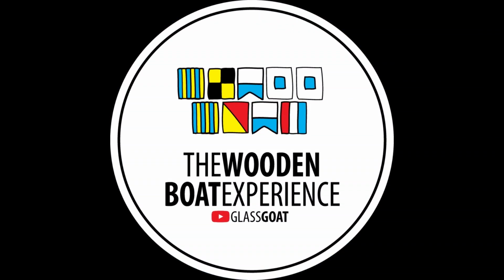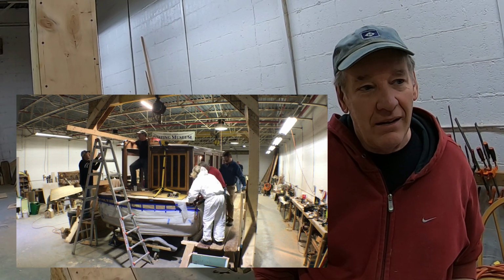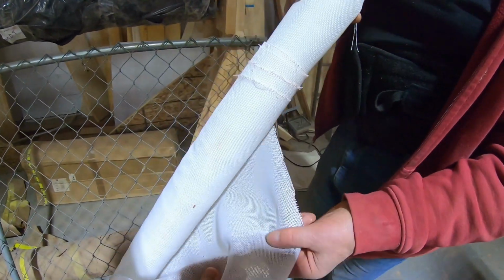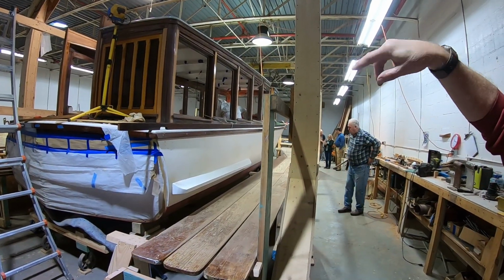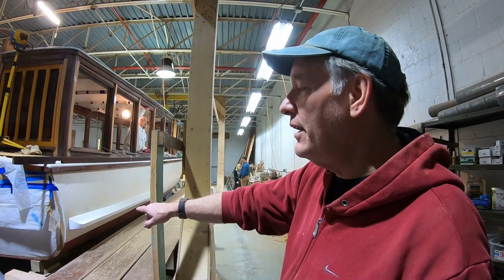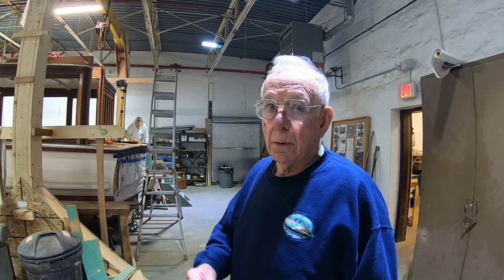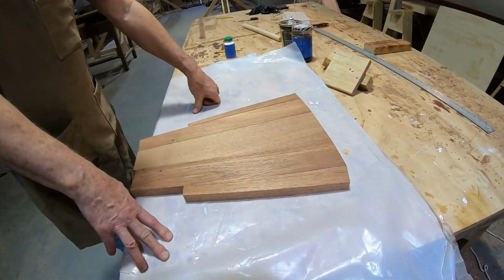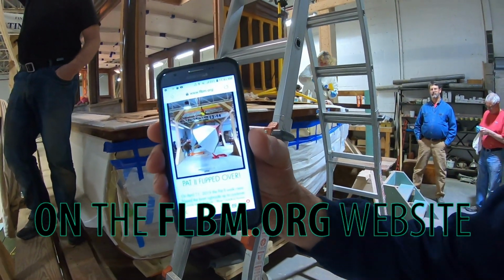WBE S1 E24 OLD BOAT-NEW IDEAS!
Second video with the Finger Lakes Boating Museum in Hammondsport, NY. This episode introduces the Pat II restoration, a 1924 tour boat from the St Lawrence River that moved south, finding it's way to Skaneateles Lake and now to Keuka Lake. It will relaunch and begin a new career just months from now with electric propulsion!

Amazon Wish List